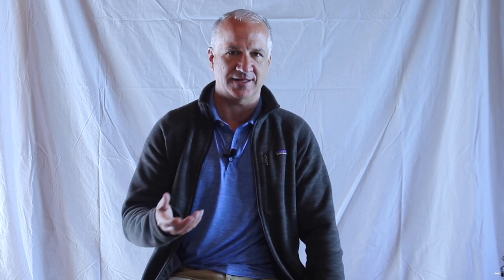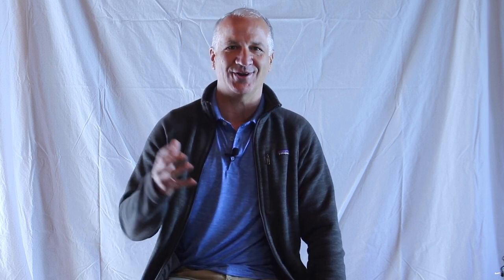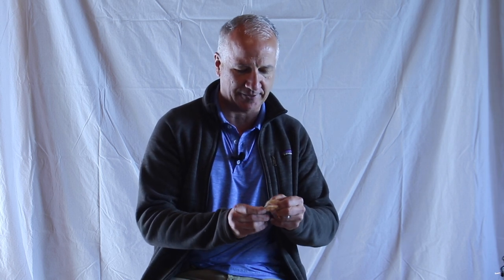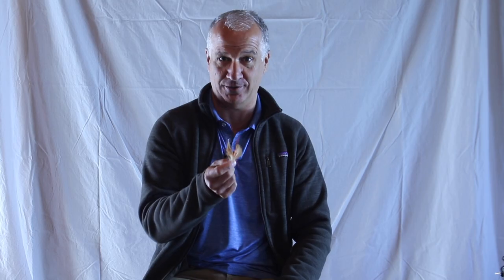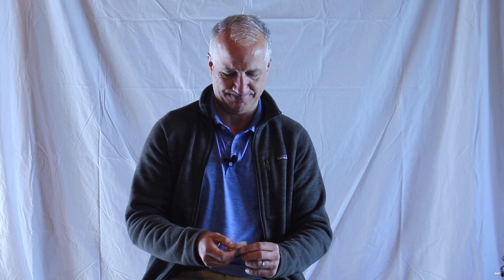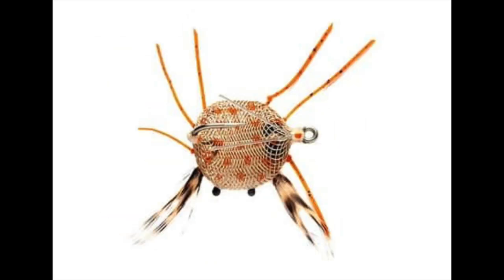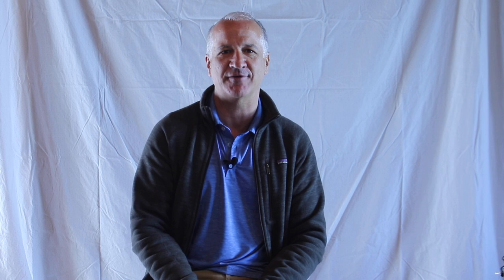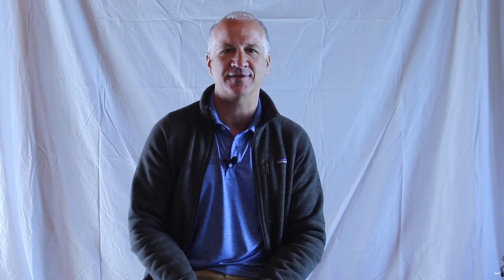The Avalon Permit Fly: The Good & Bad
The Avalon Permit Fly is renowned for the  number of Permit it is responsible for fooling in Cuba. That said, it is not the only Permit fly and angler needs, and in some cases, is exactly the wrong fly! In this video, Jon Covich explains the origins of this fly, and why it works in some destinations around Cuba, and not in others.